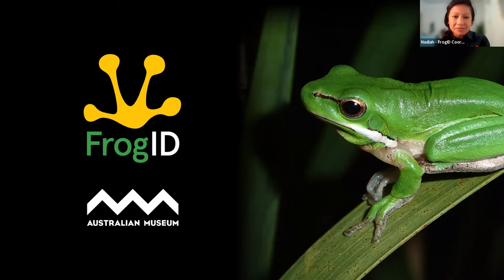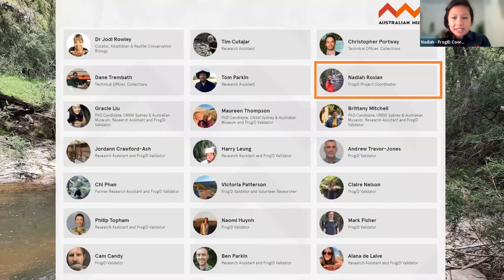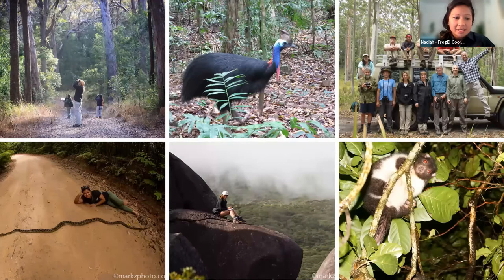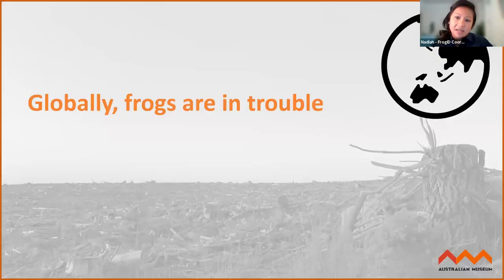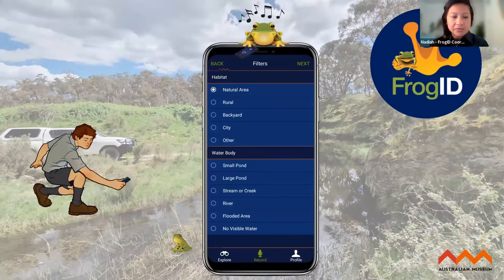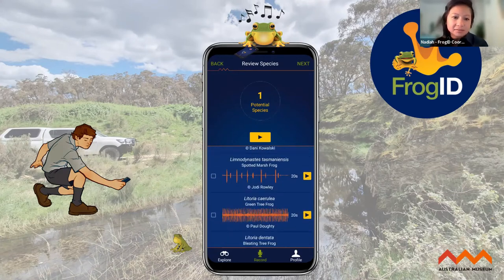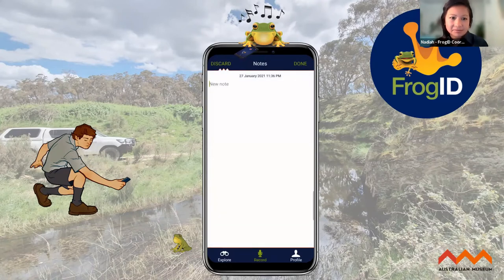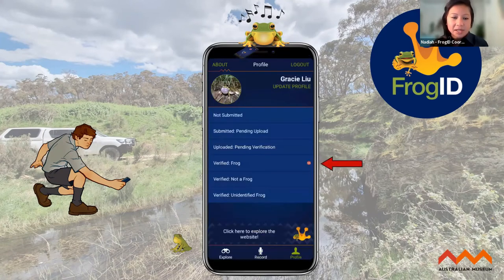ACSA ACT & Region Presentation: FrogID - Informing frog conservation through citizen science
Across Australia and the globe, frog numbers are in decline. One of the biggest obstacles to frog conservation is the lack of knowledge scientists and land managers have about where frogs are and how they are doing. One way that citizen scientists are helping address this huge knowledge gap is by recording frog calls with the free FrogID app and by taking part in FrogID Week every November - Australia’s biggest frog count.

This presentation showcases the frogs that are being recorded from our backyards and bushland, some of the ways in which FrogID data is informing science, and how you can get involved.

Full Session including question time.